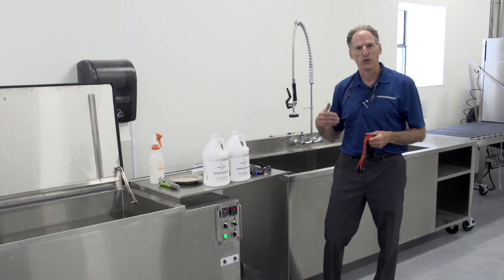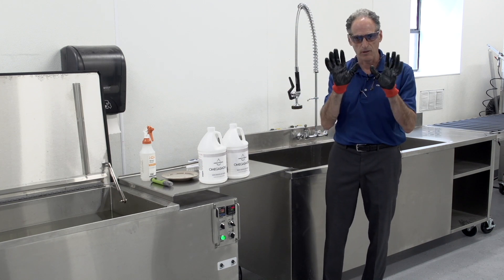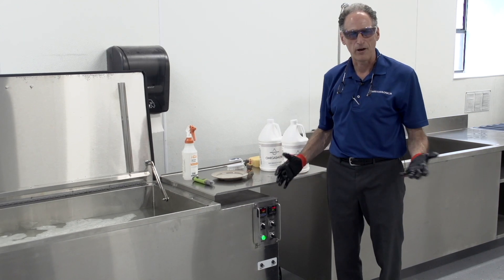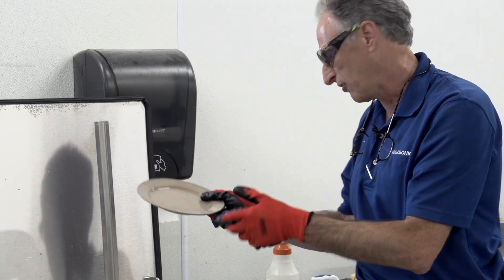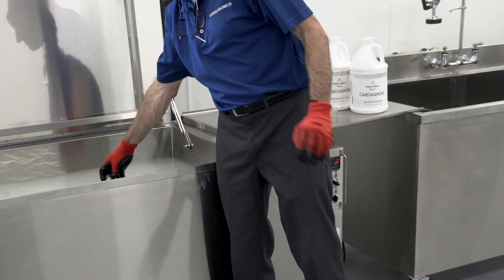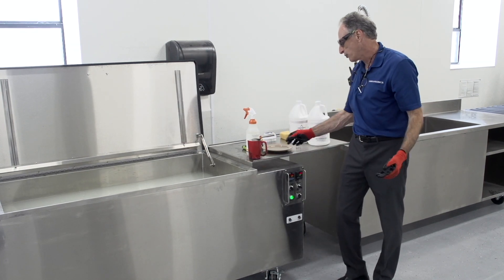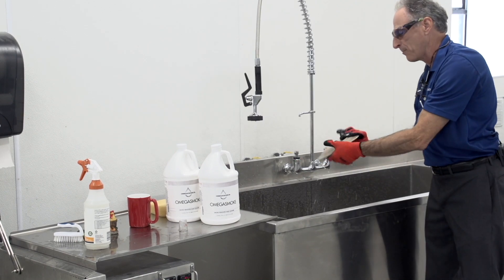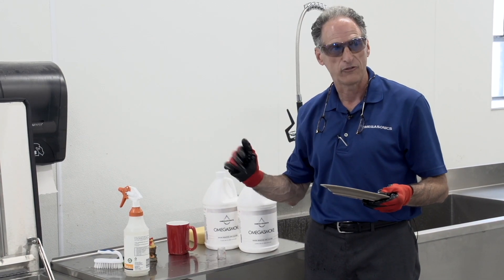Soaps & Detergents: How to Use Our Ultrasonic Cleaning Equipment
Ultrasonic washers are extremely effective at cleaning contents as is. However, What if you could make them more effective? That is exactly where soaps and detergents come into play. Not only do they reduce surface tension, but they also facilitate in the cleaning process in a variety of ways. Here is how to properly use soaps in your ultrasonic cleaner/washer:

0:13 - Importance of Water Quality (Hard Water, Soft Water, Reverse Osmosis Water, and DI Water)

1:09 - Safety Equipment Needed When Adding Soaps & Reasoning Behind it

1:30 - Example of Adding OmegaSmoke to the Ultrasonic Tank & Proper Dilution

2:11 - Steps to Take After Adding the Proper Amount of Soap

2:44 - Setting Up Your Spray Bottle

3:12 - Example: Using the Ultrasonic Cleaner to Restore Smoke/Fire Damaged Contents

4:46 - Testing the pH of the Ultrasonic Bath & How to Manage the pH Levels

6:25 - Example: Cleaning a Fire/Smoke Damaged Ceramic Cup in an Ultrasonic Cleaner & Determining if Contents are Total-Loss

7:46 - Example: Cleaning a Fire/Smoke Damaged Ceramic Dinner Plate & Rinse Process

8:10 - What to do with Contents that have Stickers or Tags